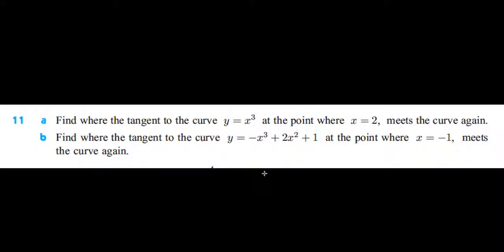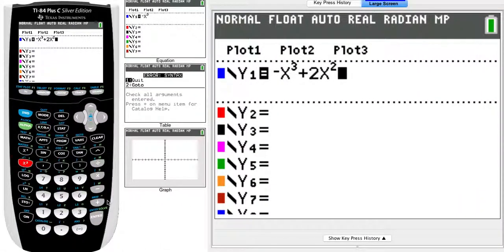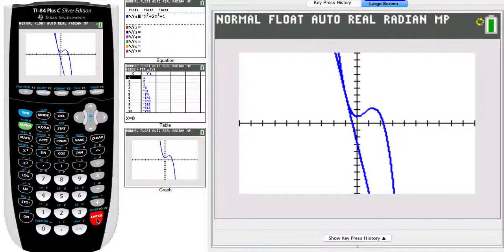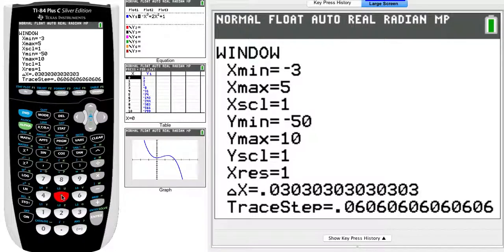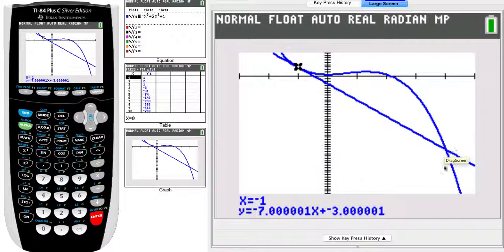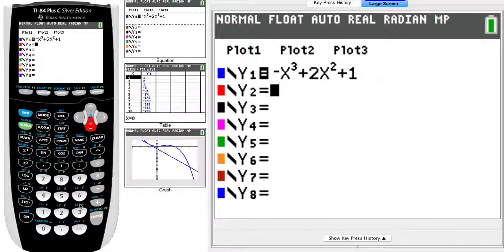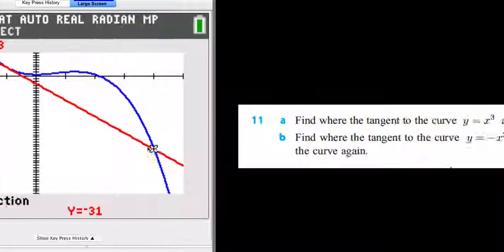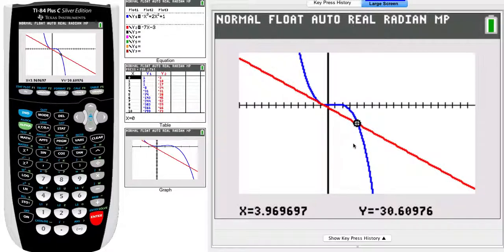TI84 Finding a tangent and finding where a tangent intersects a curve